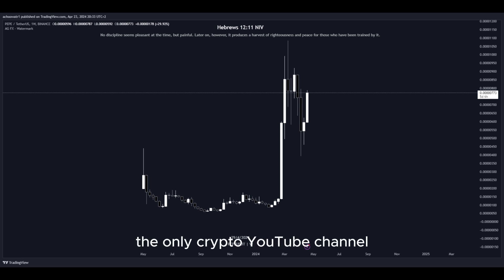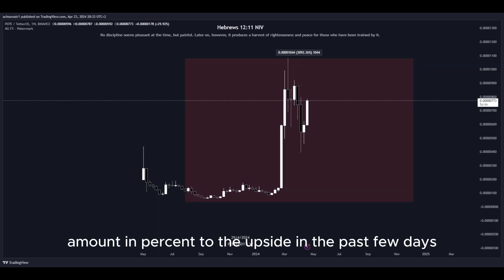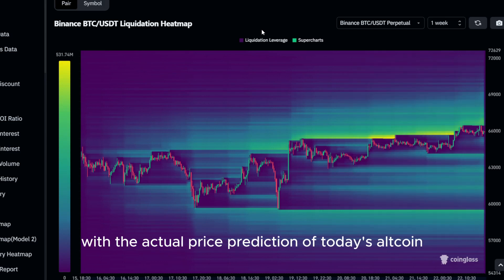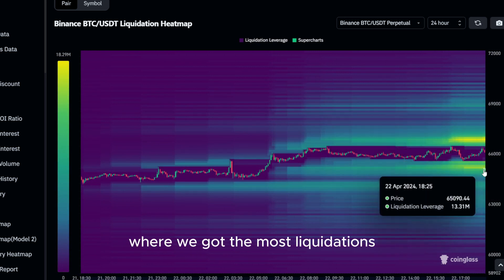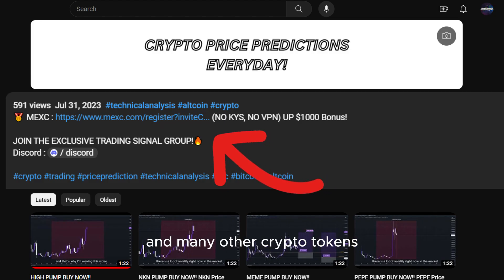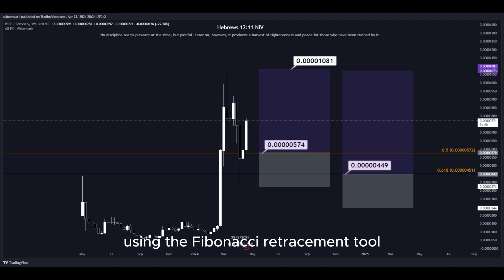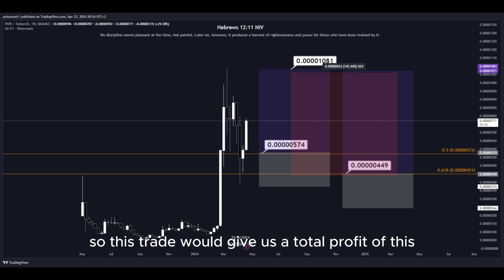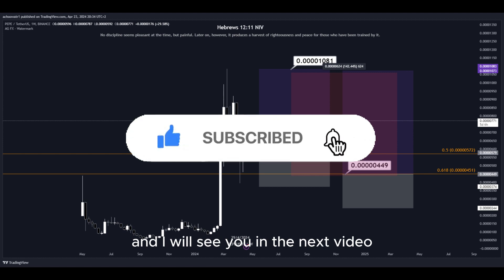PEPE PUMP BUY NOW!! PEPE Price News Today🔥 Technical Analysis Update, Price Prediction!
Social links!